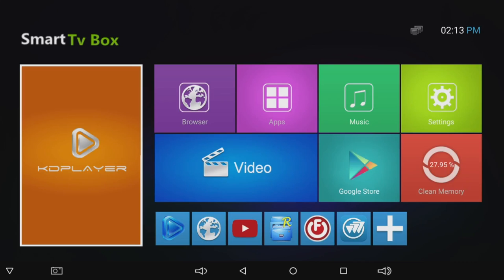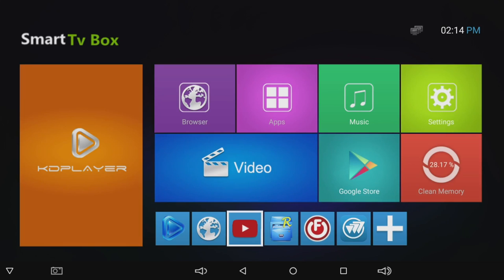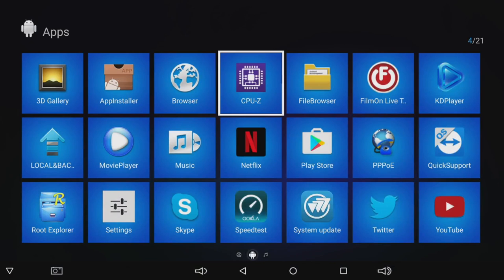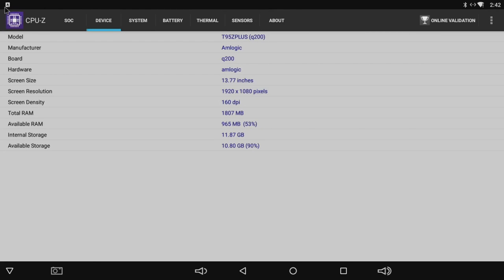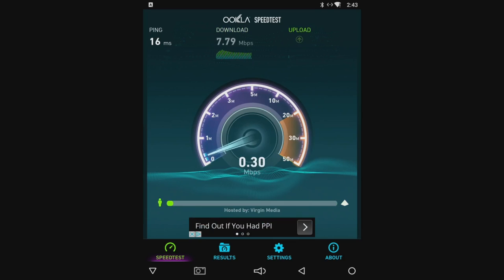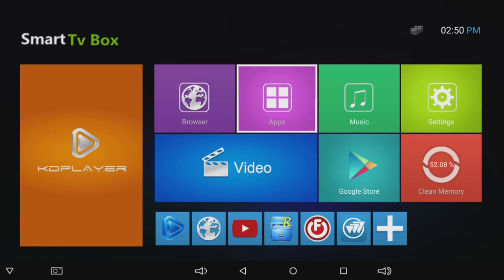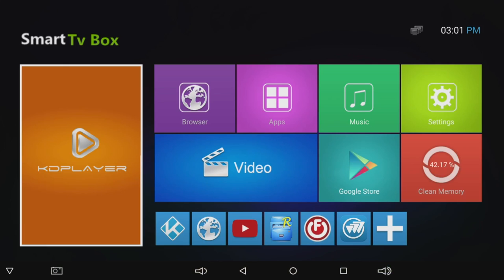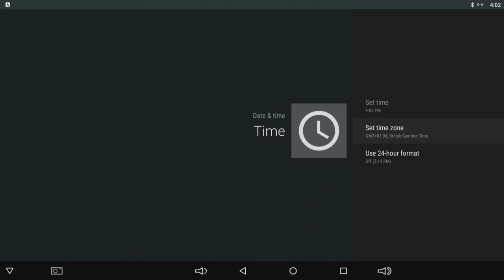The best Kodi / Android box? T95Z Plus Android box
Here is my review of the T95Z Plus Android Box

You can get this box on Amazon.
Without Keyboard
With Keyboard

The T95Z Plus is a brilliant little Android box with a Octo-Core Amlogic S912, 2GB RAM and 16GB of internal storage.
In this video I walk through the box and show you what is included also shows you how quick the speeds are on the CPU.

All views and comments in this video are of my own opinion. This box was bought by a friend and was loaned to me to make this video.

I now have a free public Discord server for you all to use and join.